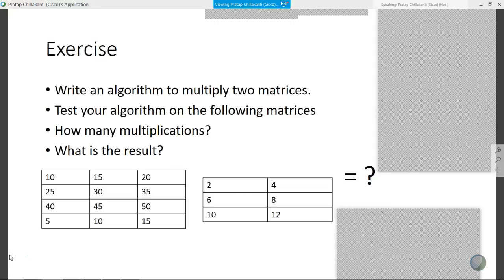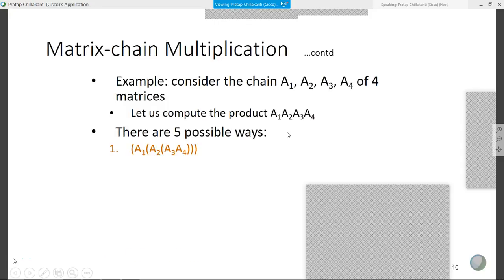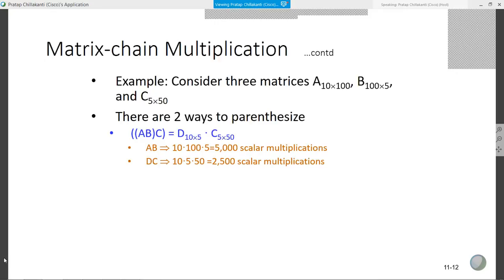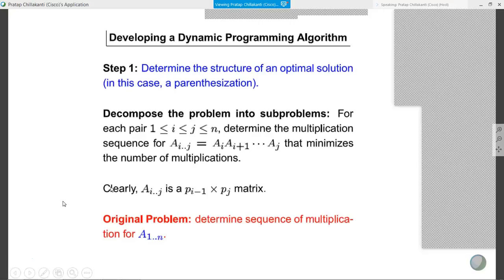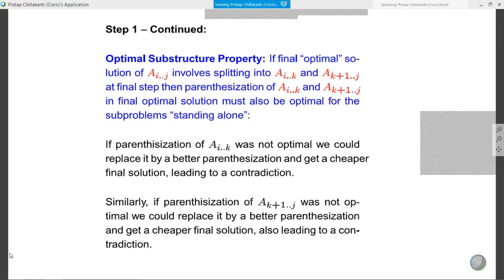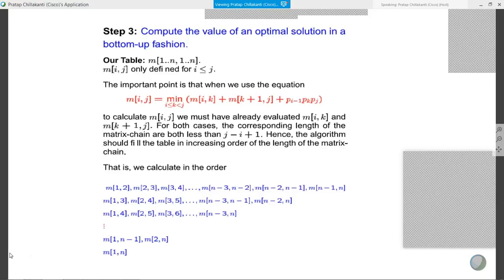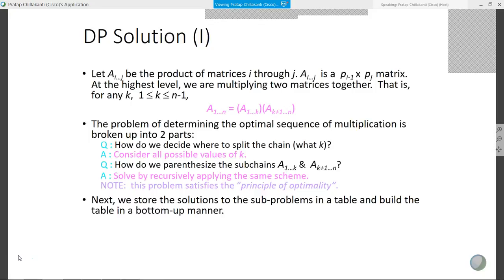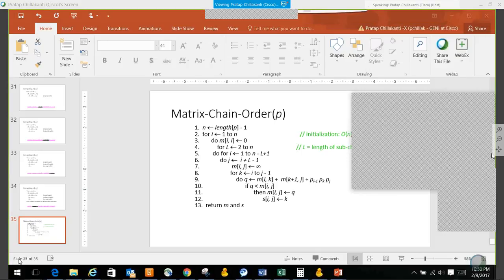JNTUK MOOCS DAA 10 02 2017